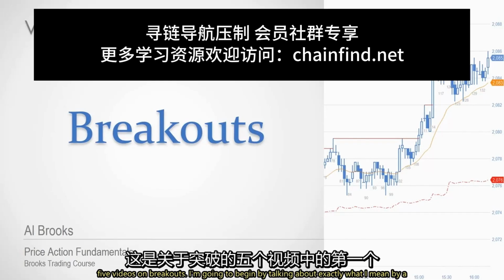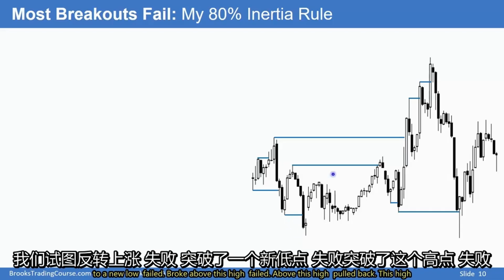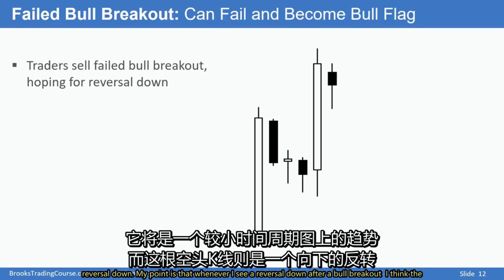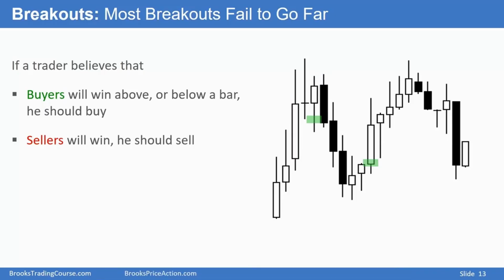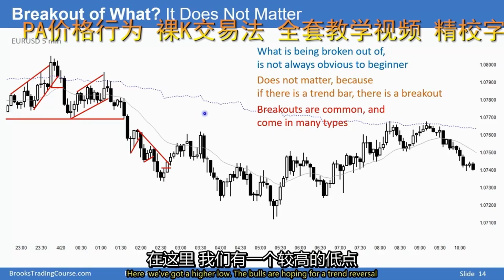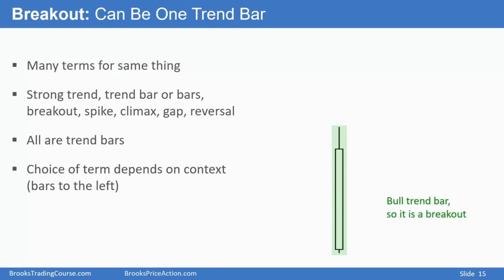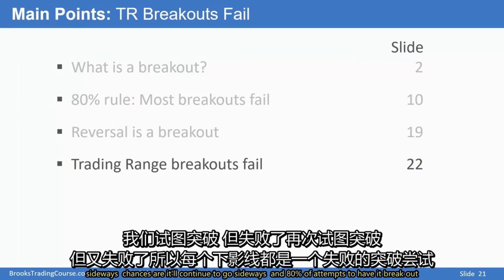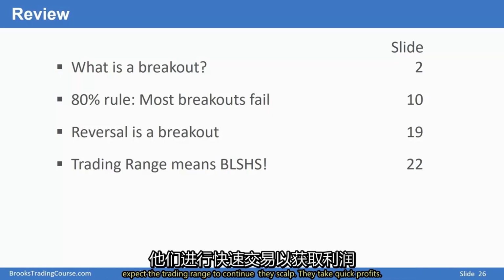40.突破（一） 价格行为学交易课程·基础篇